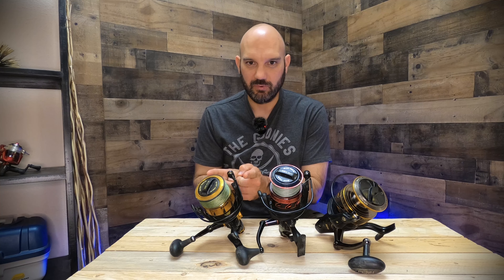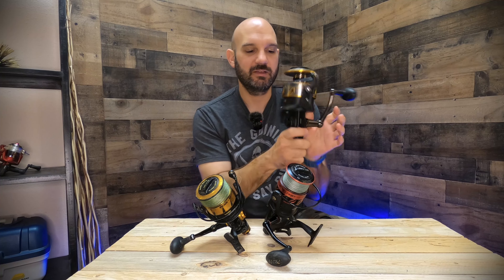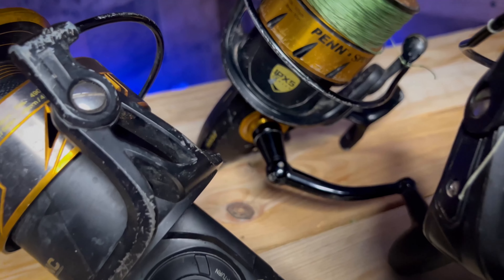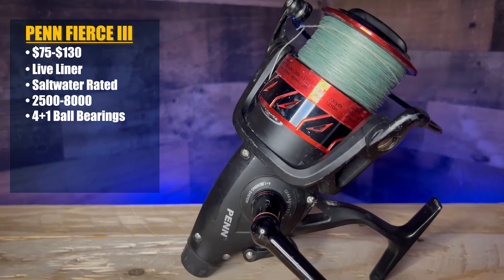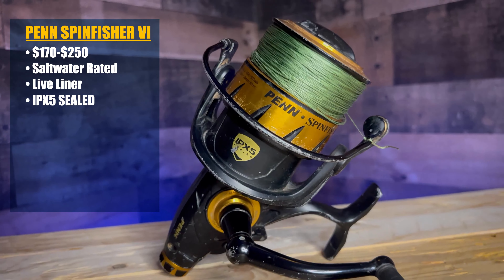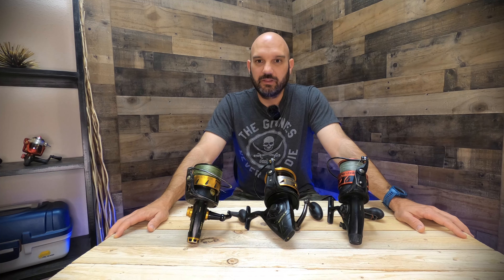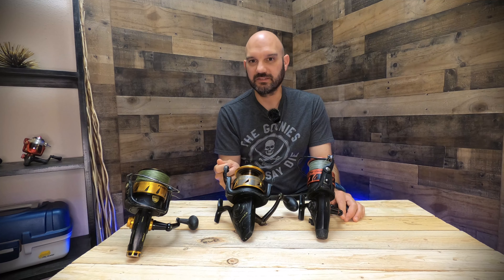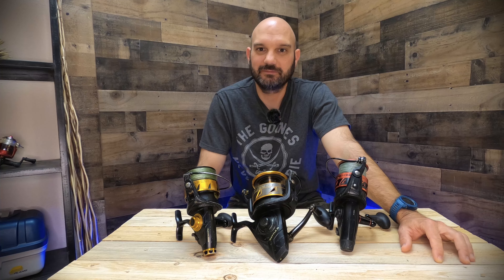Penn Fierce 3, Battle 3, Spinfisher 6 review. Which is right for you?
My review of the Penn Battle, Fierce an Spinfisher spinning reels. I break down the features and benefits of these Penn reels and offer my guidance of which fishing reel might be right for you. I go over the pricing, weights, gears, and live liner options as well as give my personal opinion for the Penn reel lineup.

CAMERA GEAR
GOPRO STRAPS
GOPRO BATTERIES
SD CARD

0:00 INTRO
0:30 PRICE
1:10 SIMILARITEIS
4:00 FIERCE III details
4:32 BATTLE III details
5:08 SPINFISHER VI details
5:40 CONCLUSION